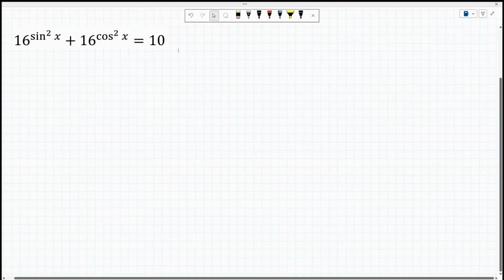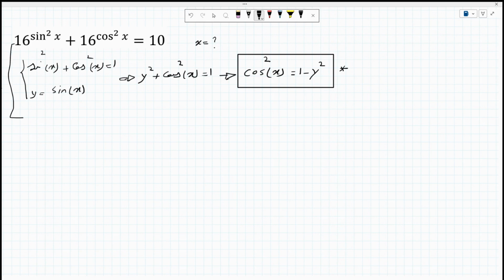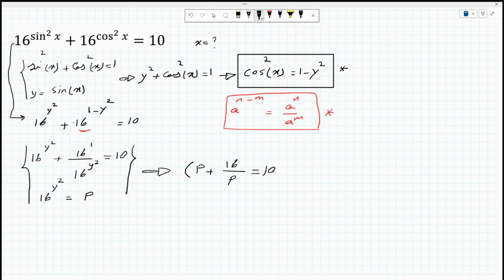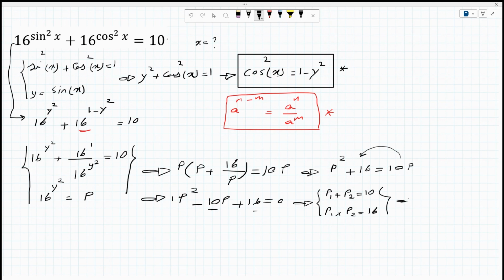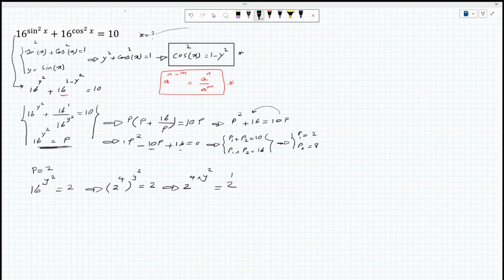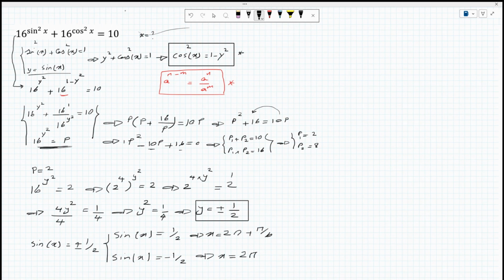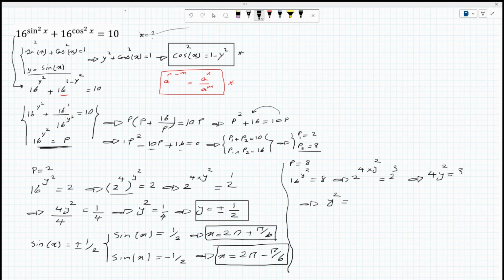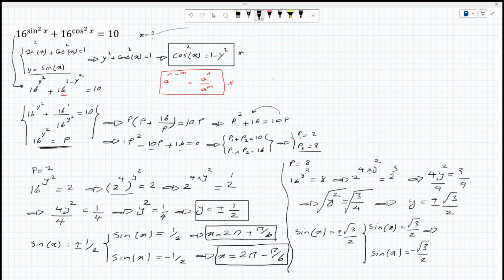A nice math problem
Below is the link that explain how to calculate the sin and cos values easily: